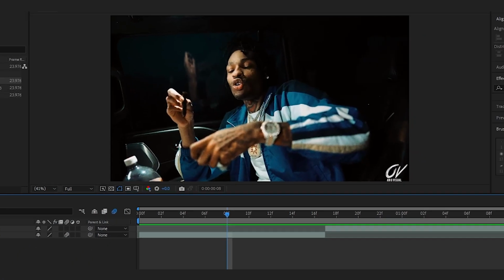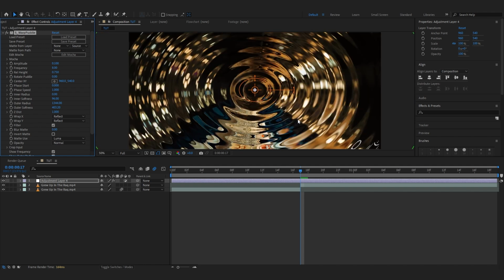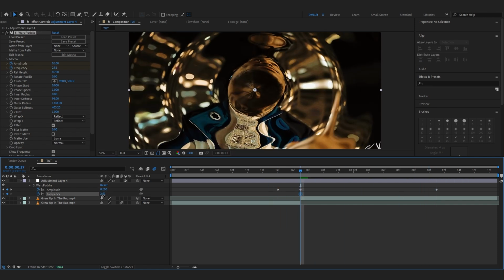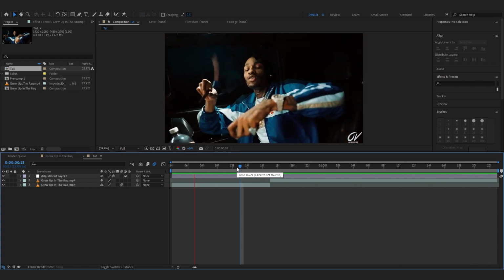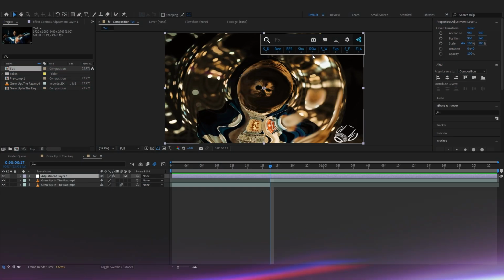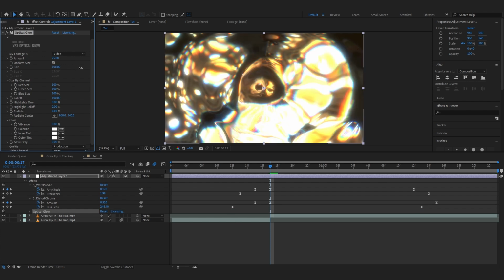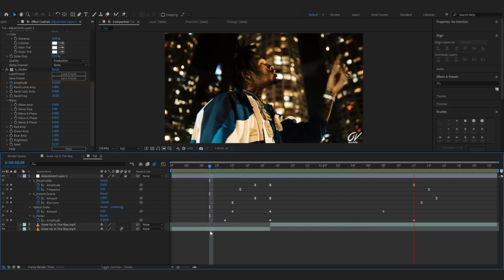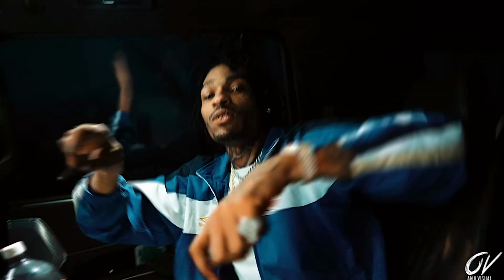how to create RIPPLE/PUDDLE EFFECT for your Music Video in After effects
In this tutorial you will learn how to make how to create PUDDLE/RIPPLE EFFECT for your Music Video in After effects

Big Shoutout to  For the background beat!